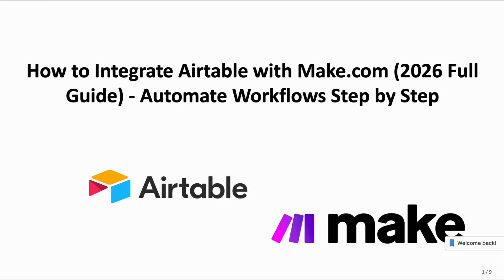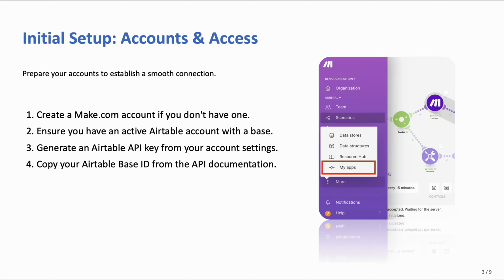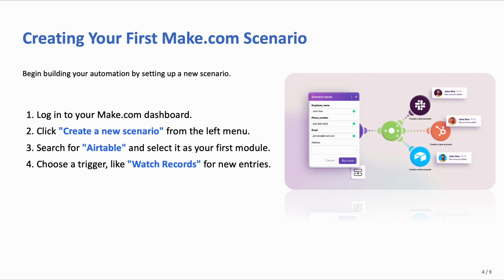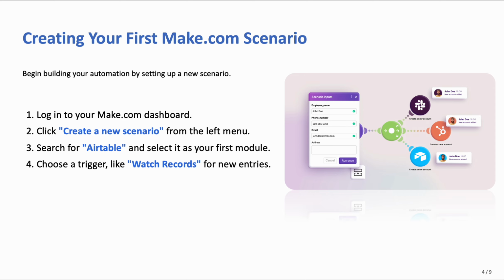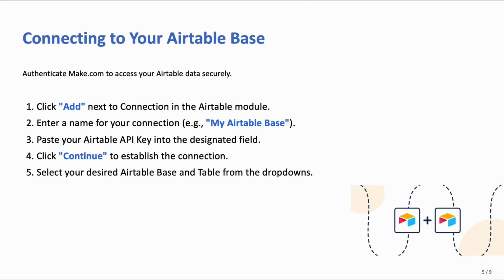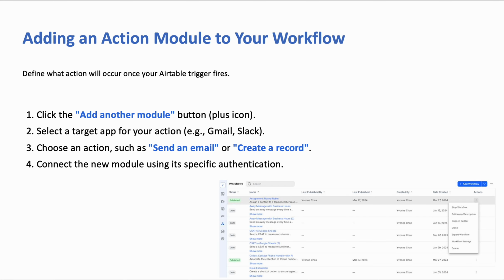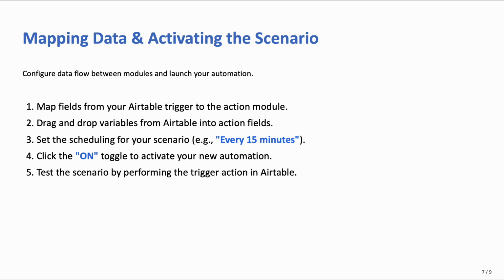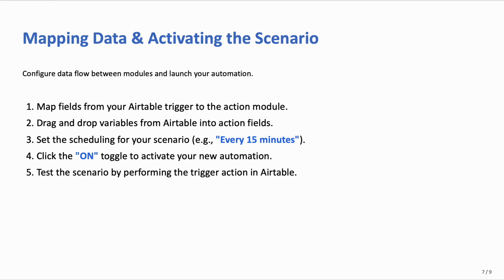How to Integrate Airtable with Make.com (2026 Full Guide) - Automate Workflows Step by Step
Discover how to seamlessly integrate Airtable with Make.com in our comprehensive 2026 guide. Automate your workflows effortlessly with step-by-step instructions.